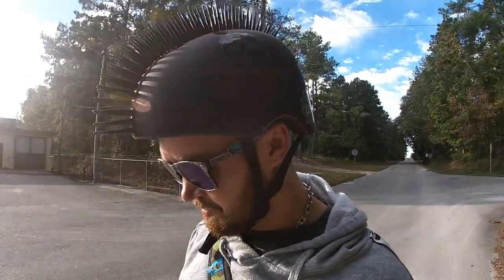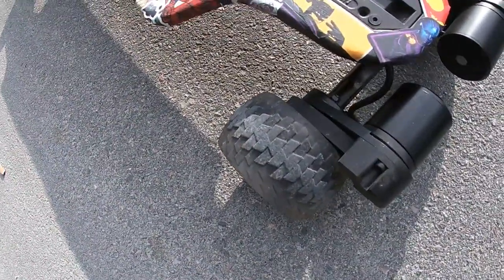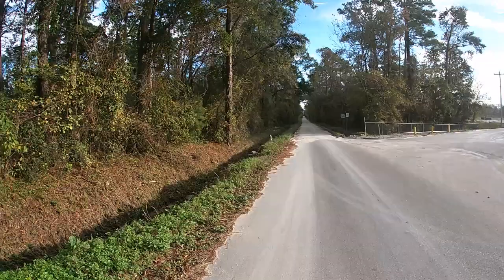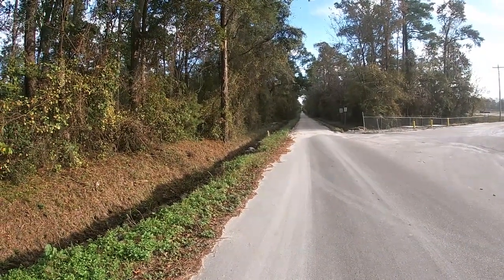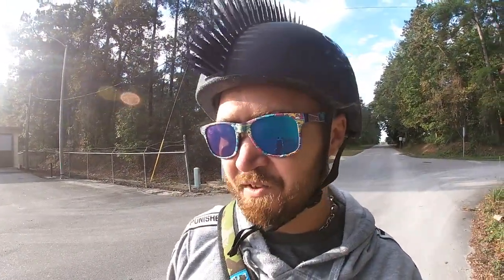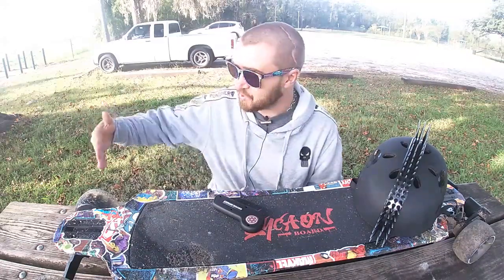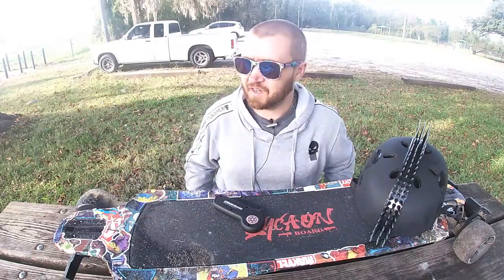Lycaon TRX off-road testing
Decided to take my board off road and see if I could add it to the riding area. I really want to try the AT tires and see if that is the worth it.